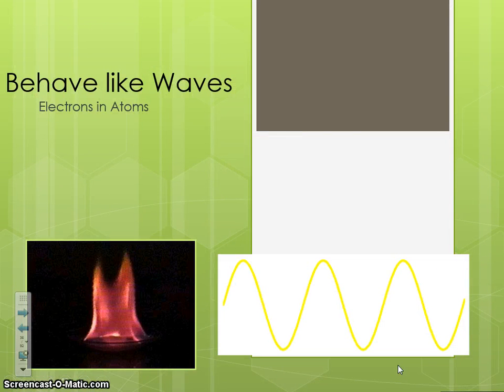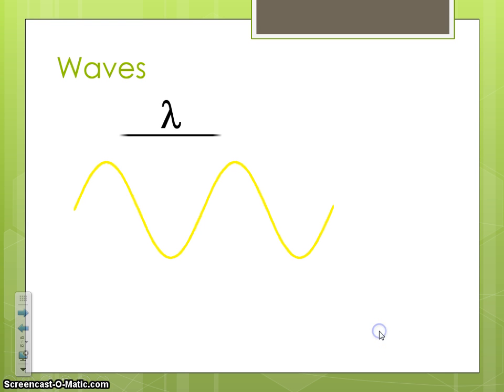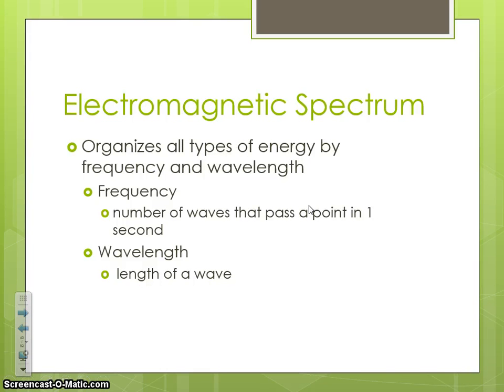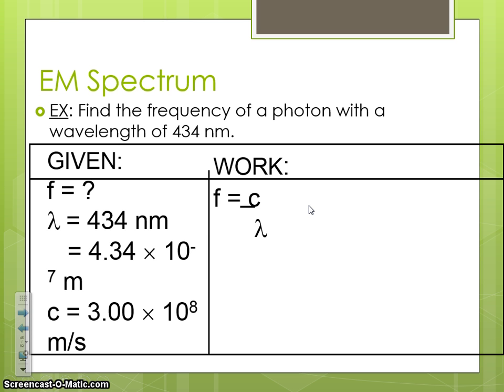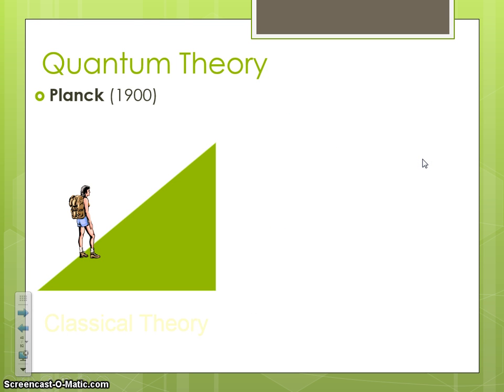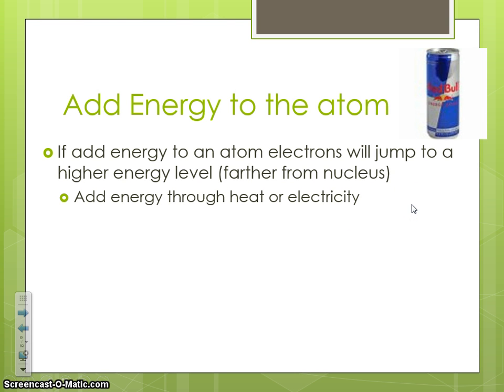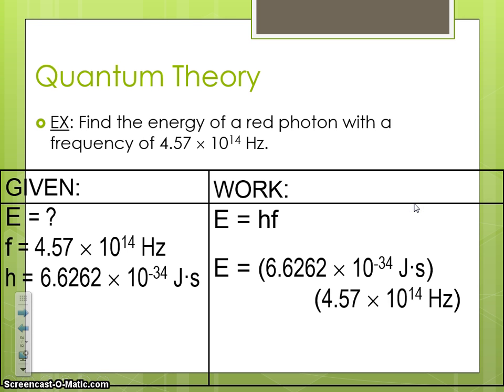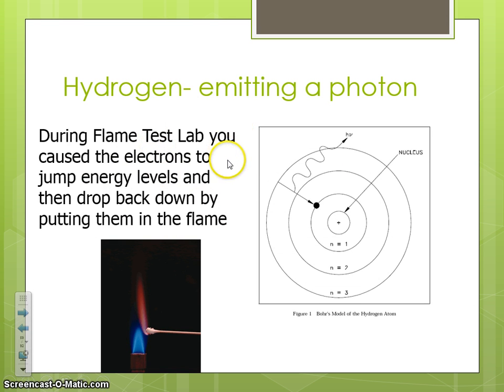Unit 4 Waves and Light Part 1